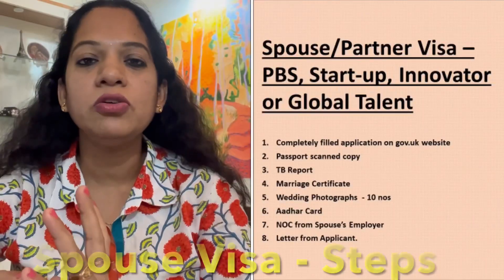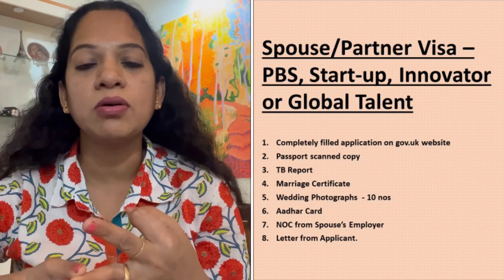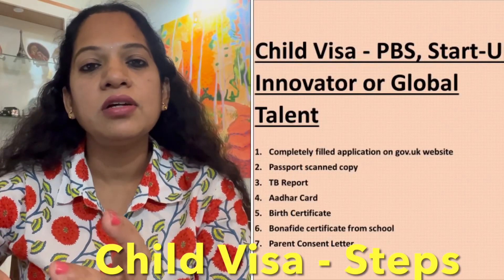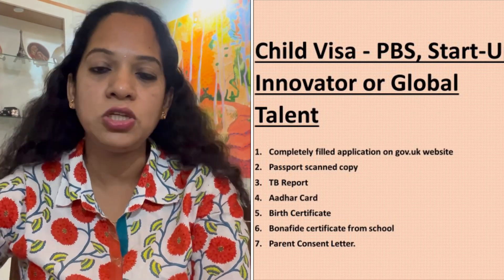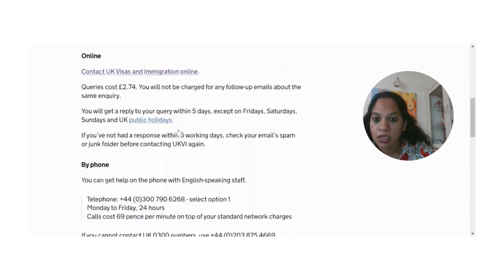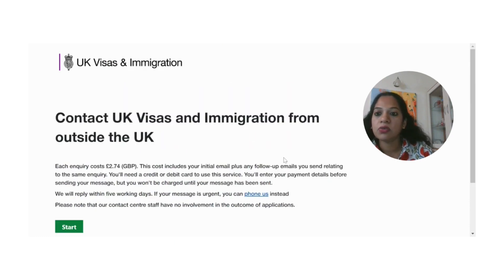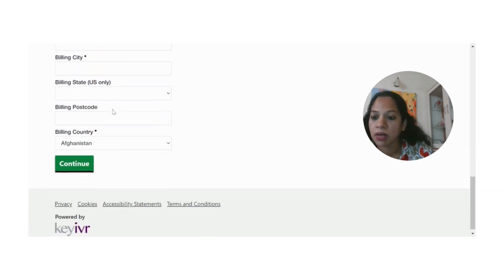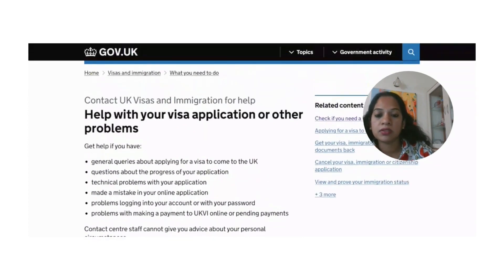UK Spouse and Child Visa Processing Timelines Update 2022| UK Visa Delay| Steps to contact UKVI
UK visas from all over the world are delayed. UK spouse & child visa documentation steps explained. visa processing time has doubled.

If you want to know how to contact ukvi, then this video is for you.

What the current uk visa processing time and why is there a delay is explained in this video.

Calls are charged per minute in addition to telephone company charges.